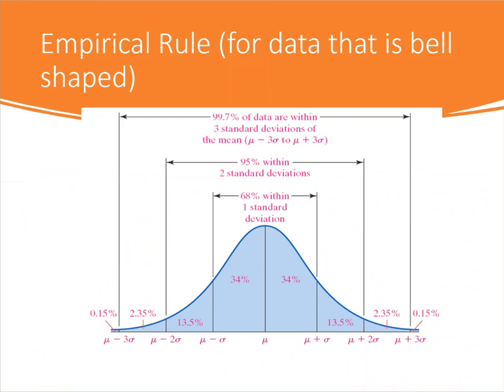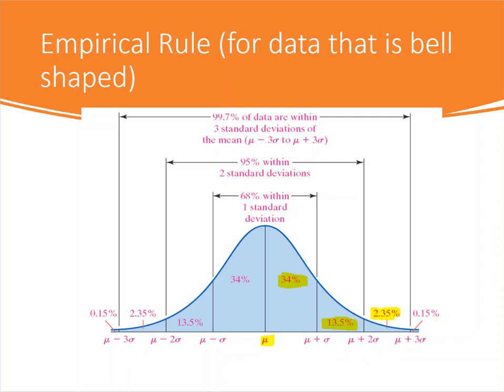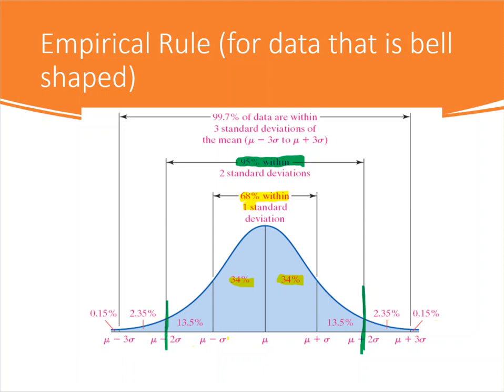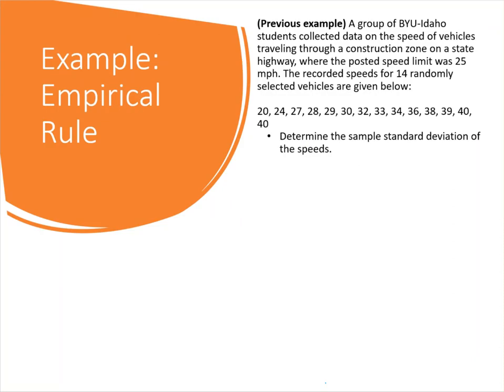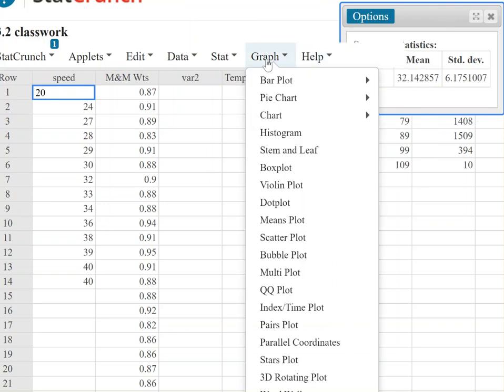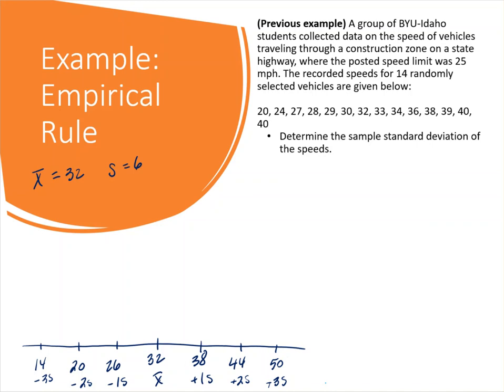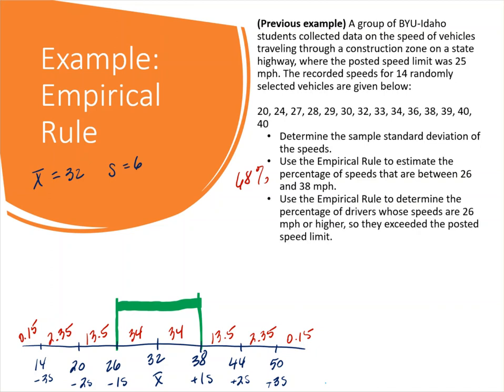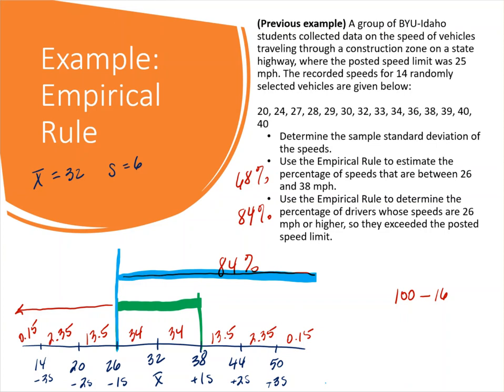3.2c Empirical Rule